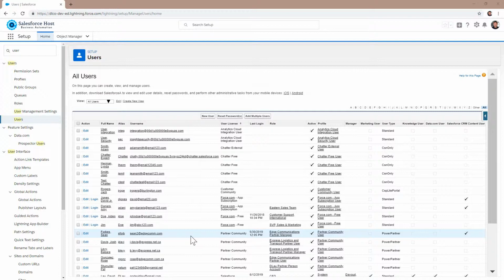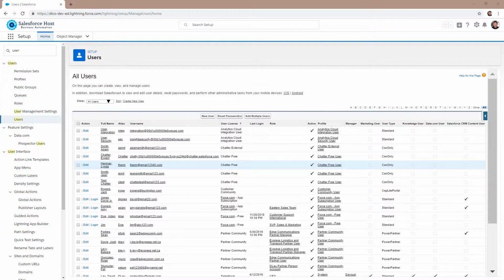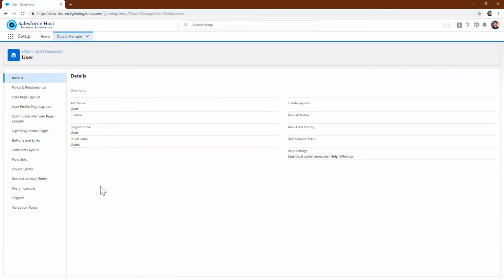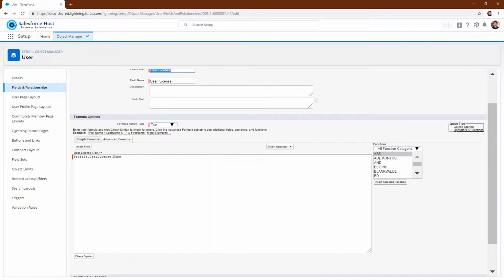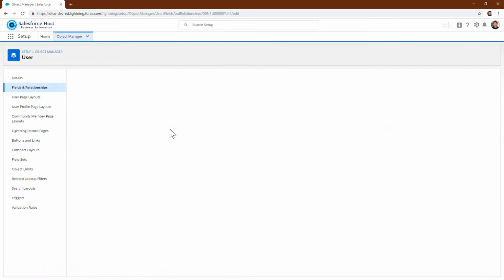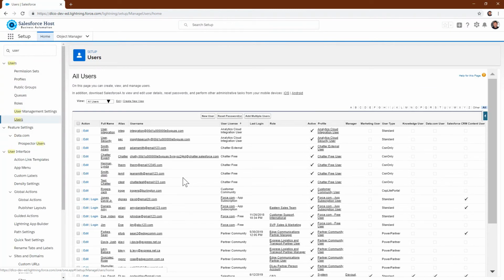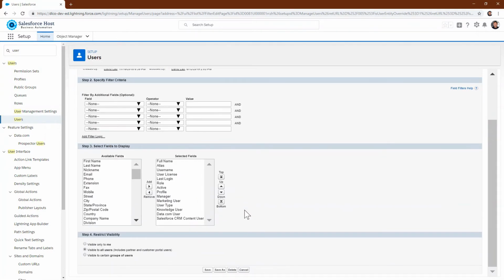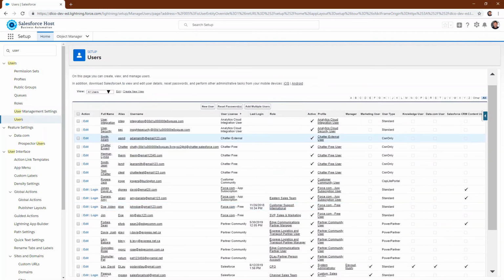Display Salesforce License Info on the User Setup Page with a Formula Field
Salesforce user license display on the users setup page, using a custom formula field.